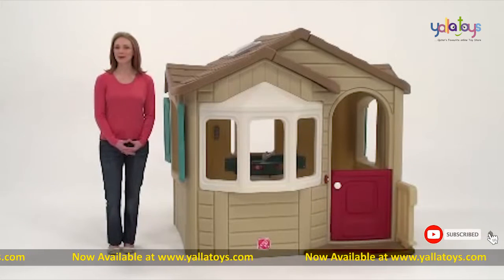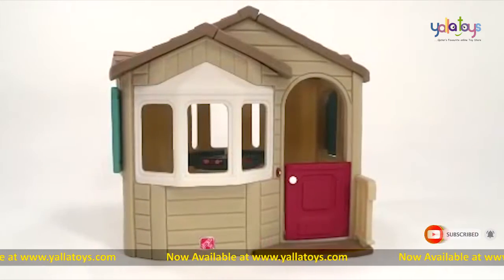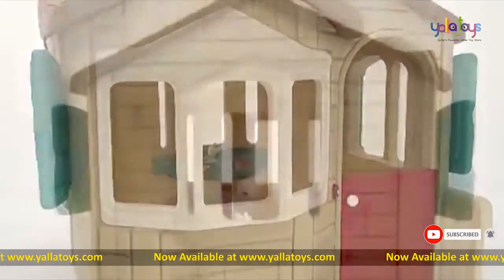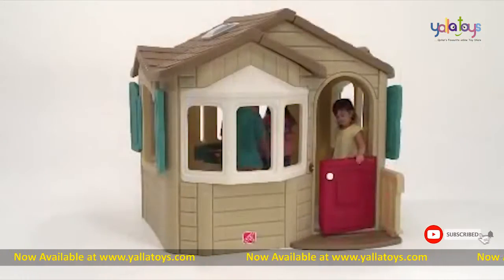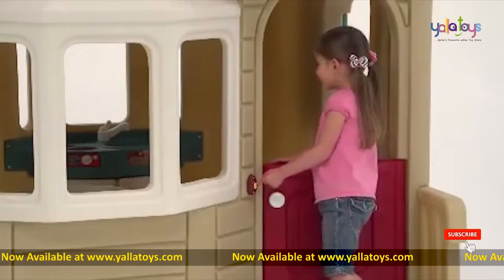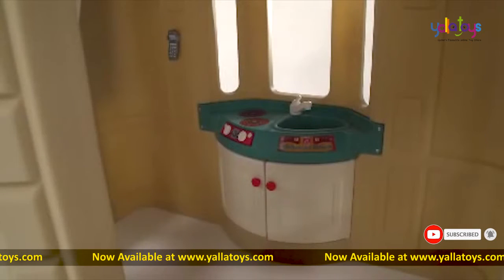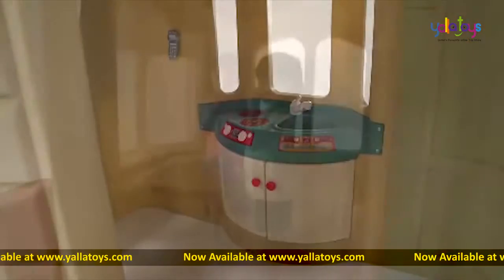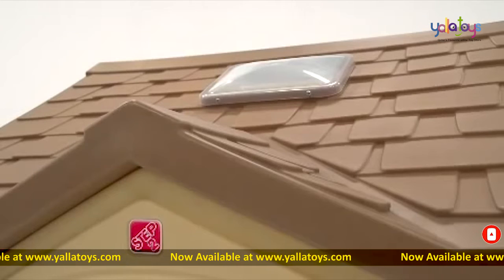Naturally Playful Welcome Home Playhouse | Now Available at